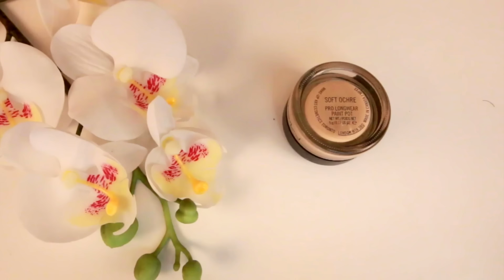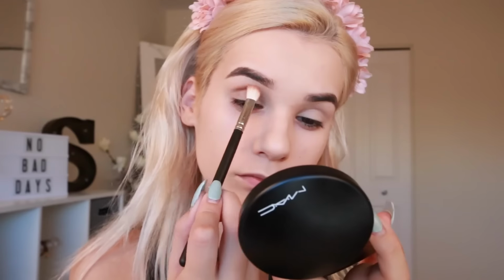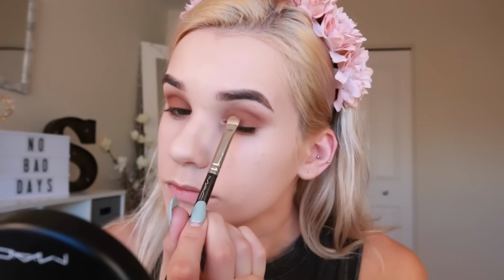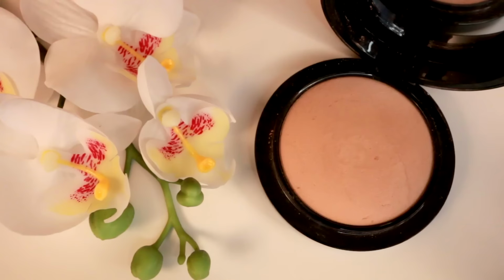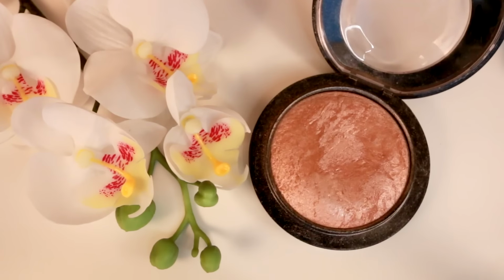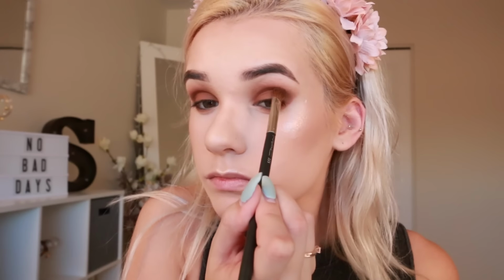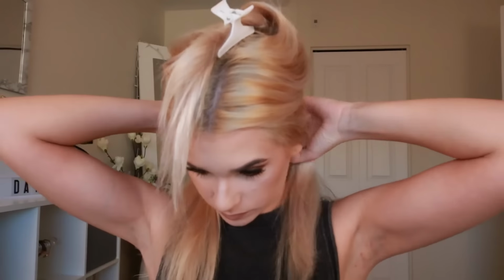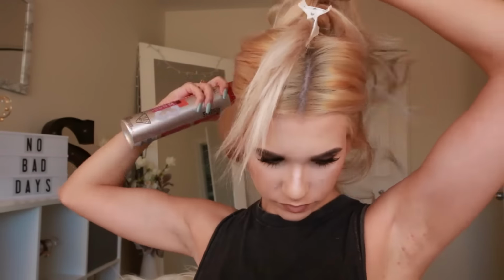ON TREND FALL Makeup, Hair, & Outfit! GET READY WITH ME | Sylvia Gani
♡ OPEN ME ♡ Watch this video in HD!

Hey Loves!
Todays video is a get ready with me FALL edition. I show you guys my favourite fall makeup look, hair, and outfit. I hope you enjoy it!

--- PRODUCTS USED ---
☉ Estee Lauder Doubler Wear Foundation in 2N1 Desert Beige
☉ Soft Ochre Paint Pot - Mac
☉ Omega Eyeshadow - Mac
☉ Brule Eyeshadow - Mac
☉ Saddle Eyeshadow - Mac
☉ Brown Down Eyeshadow - Mac
☉ Prolongwear Concealer - Mac
☉ RCMA No-Colour Powder
☉ Mac Mineralize Skinfinish - Medium
☉ ABH Powder
☉ Soft and Gentle MAC Highlighter
☉ 'Nothing On' MAC Modern Twist Kajal Liner
☉ MAC #4 False Lashes
☉ MAC Stripdown lipliner and fleshpot lipstick

--- BRUSHES USED ---
☉ MAC 227
☉ Luxie 221
☉ MAC 217
☉ MAC 239
☉ MAC 150
☉  Sephora 79
☉ It cosmetics flat contour brush
☉ MAC 168
☉ MAC 184
☉ MAC 275

COMMENT "Fall means pumpkin spice lattes" IF YOU READ THE WHOLE DESCRIPTION! It'll be our little inside joke. XO

☉ I'm a makeup lover, fashion enthusiast, and creative-minded
☉ My video content consists of makeup tutorials, fun tags, lifestyle, DIYs, fashion, personal rants, challenges, etc. (ALL THINGS FUN, EXCITING, AND BEAUTY RELATED)
☉I promise to work hard and release great content!